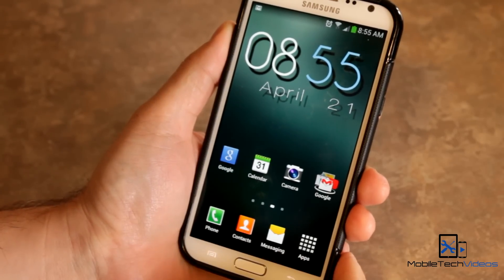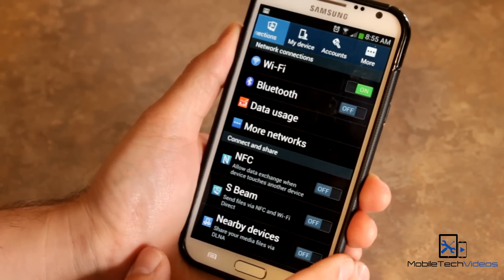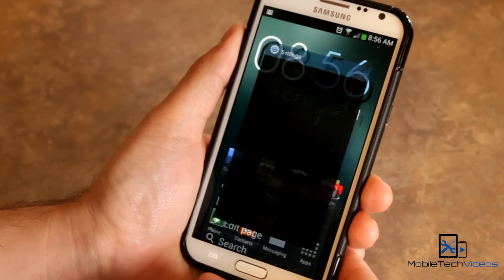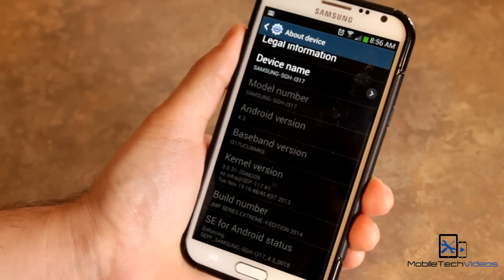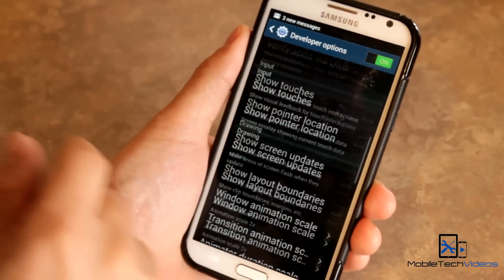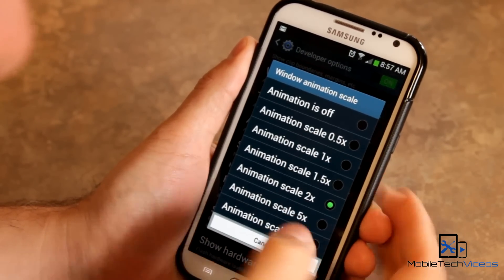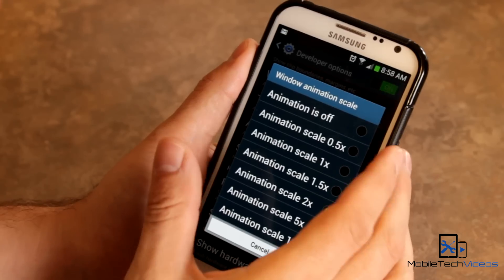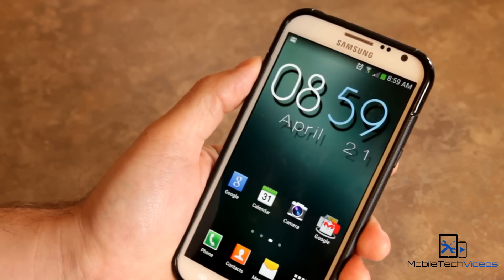ANDROID 101 ~ Increase Or Decrease Window Animation Speed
Quick and easy way to increase or decrease the speed of your window animations and transitions!